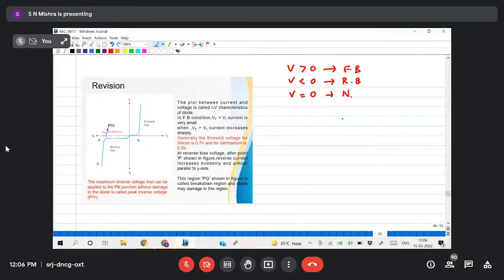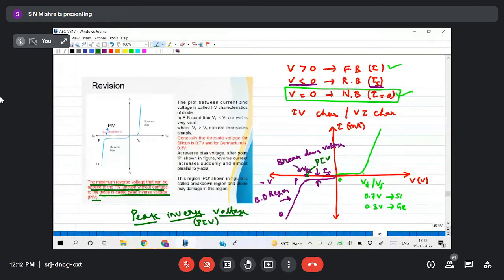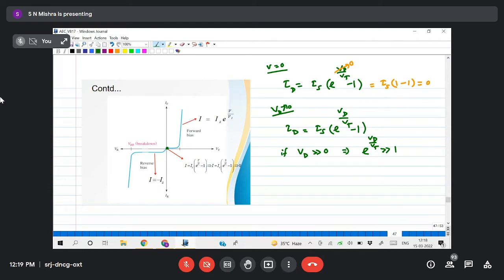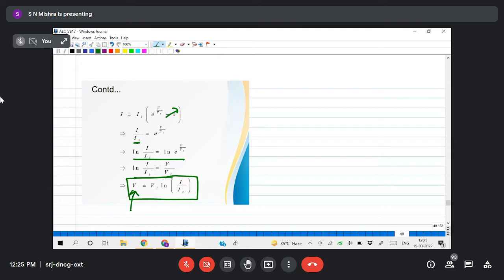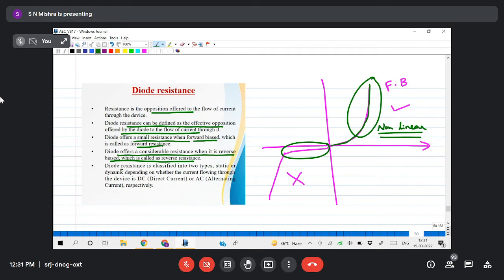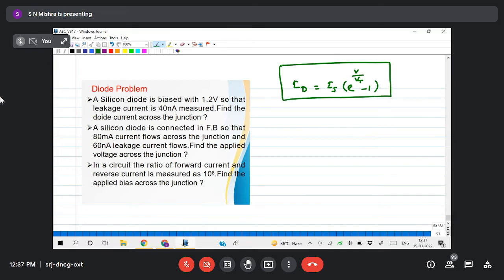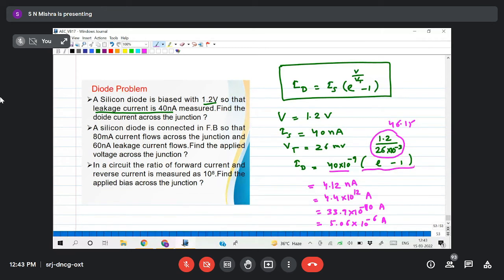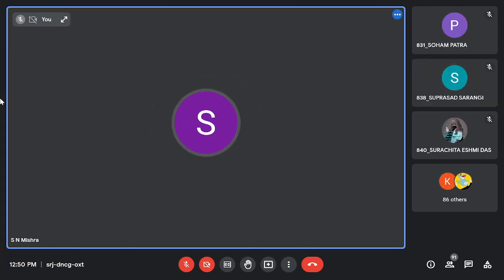AEC [15TH MARCH,2022 TUESDAY]